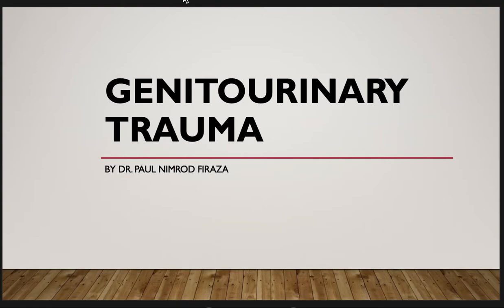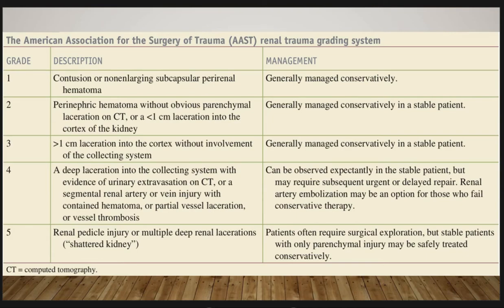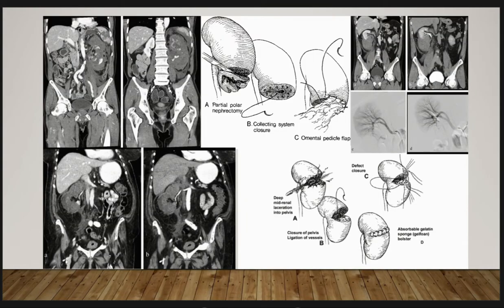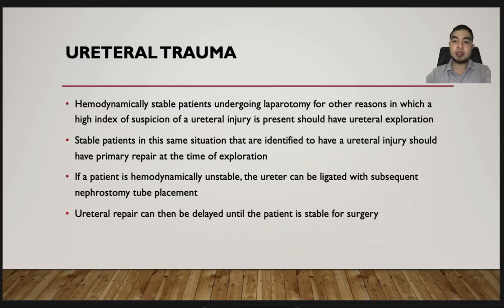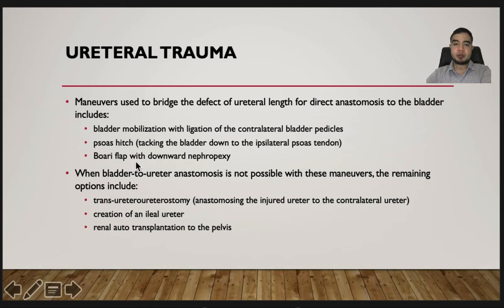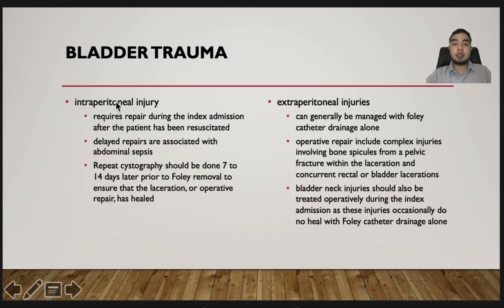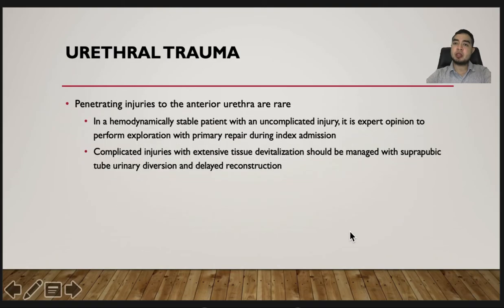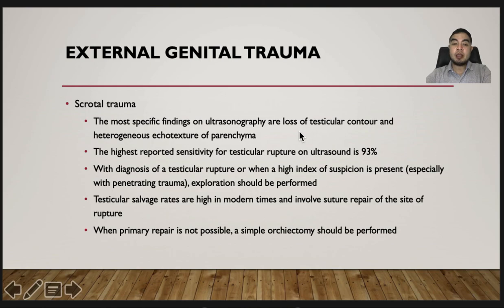Genito-Urinary Tract Trauma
This is a video lecture for interested medical students based on Schwartz's Principles of Surgery 11th Edition.